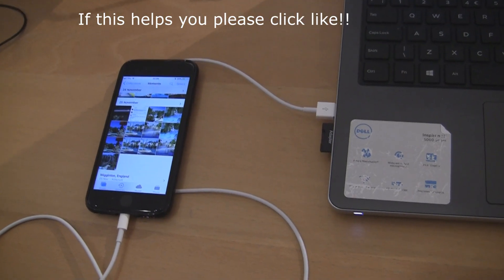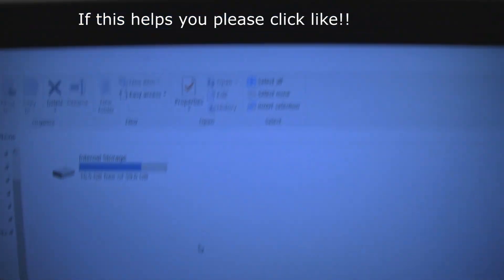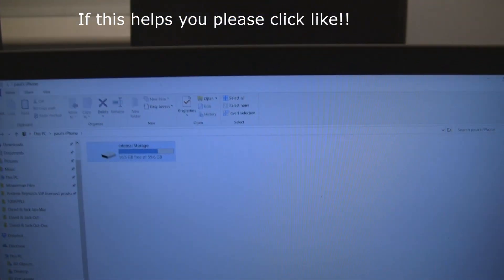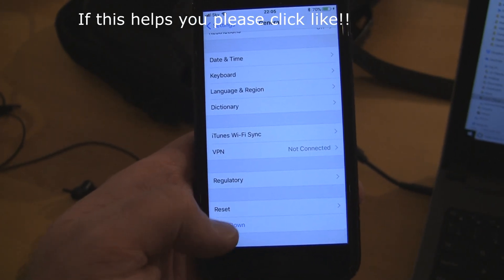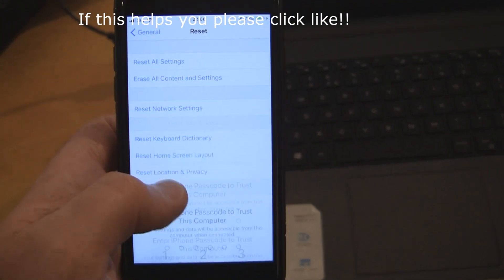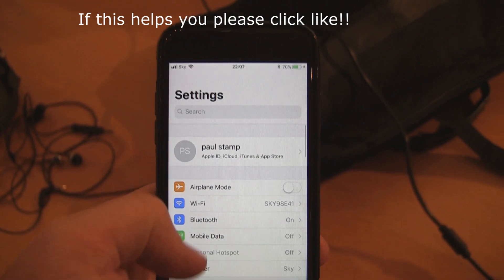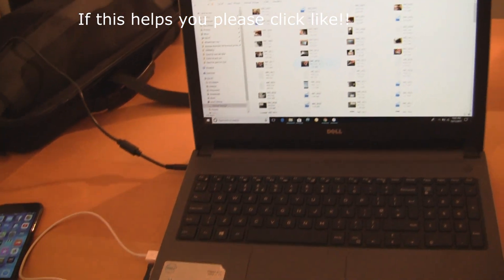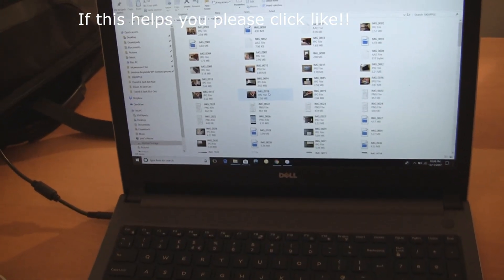iphone photos to windows pc laptop fix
Fixed! This short video shows you how to get photos and videos off your new iphone onto a windows computer. If you can't access internal storage folder of your phone on your pc this video shows you how to solve that problem. Hit like if it helps please. It's not much to ask...